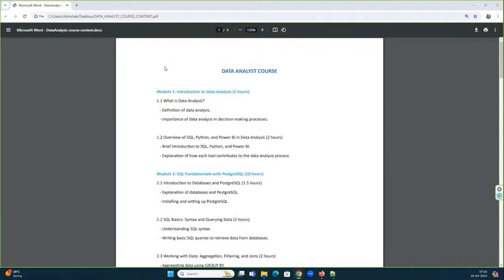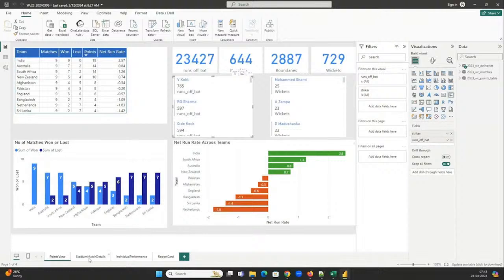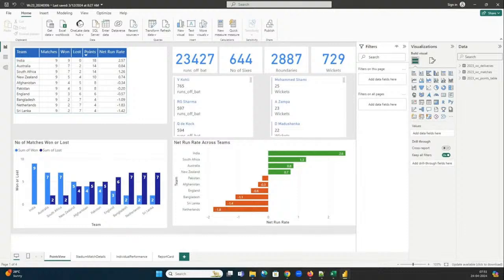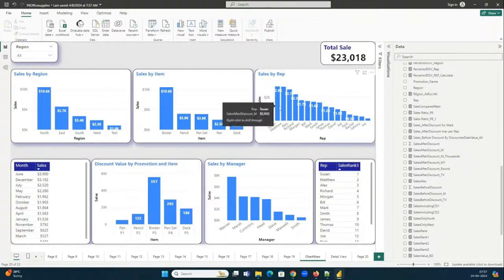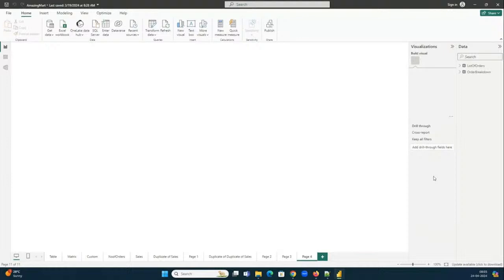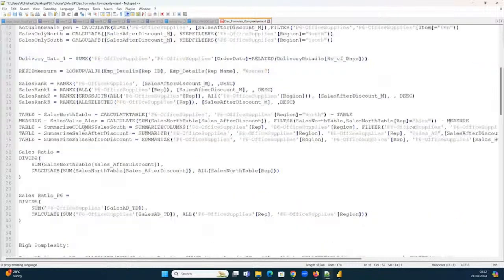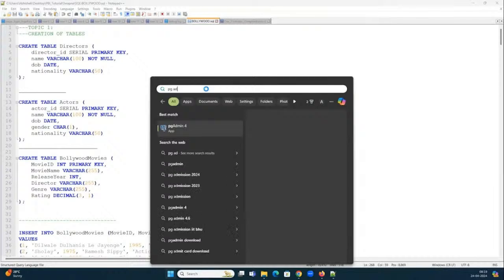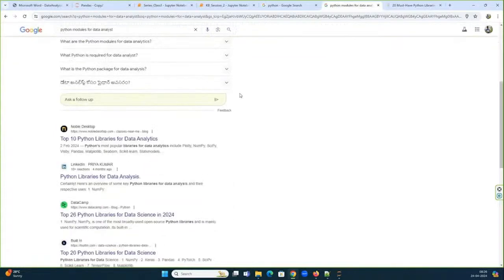Data Analyst Demo Video On 24th April 2024.Call/WhatsApp us on +91-8019952427 to Enroll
Data Analyst  Demo Video On 24th April 2024

2) Cloud Performance Engineering in DevOps - Core to Master Level

9) SAPGUI protocol - Performance Testing for SAP applications Using LoadRunner

19)Automated Performance : End user experience , Monitoring and Jenkins Pipeline execution – Crash Course

28)Winning New Performance Testing Clients and Presenting Performance Test Proposals

29)Crash Course On Performance Monitoring – End User Experience of Web and Mobile Apps